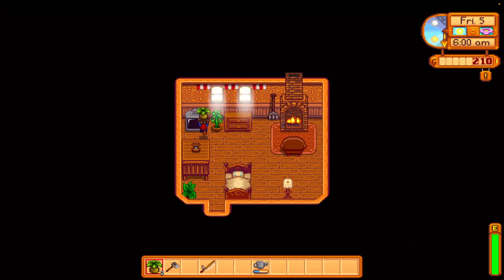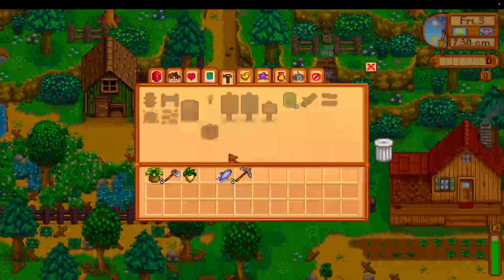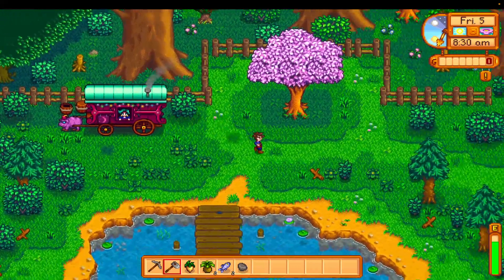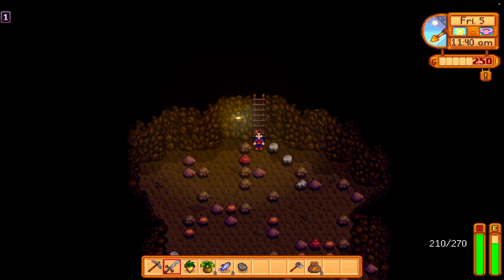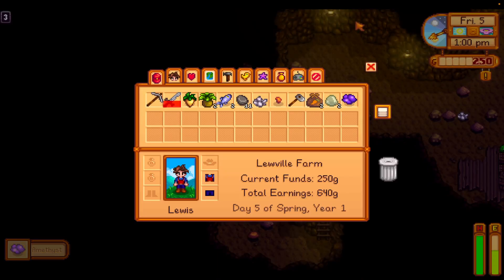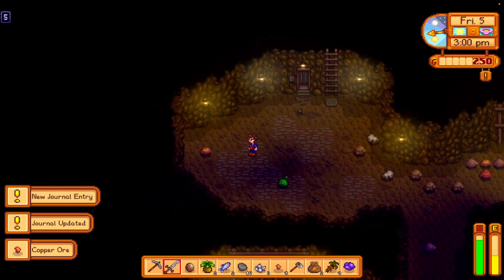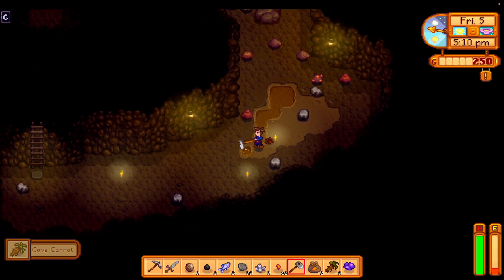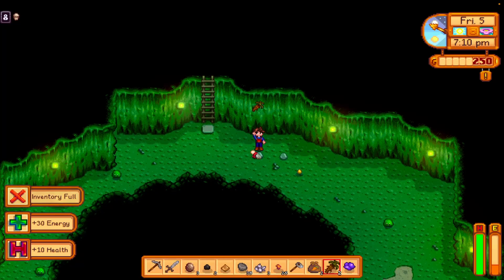LETS HIT THE MINES - Stardew Valley Joja Route - 1.6 Gameplay / Let's Play #3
Lewville goes to the mines and searches for an ancient seed to get money for the Joja Run.